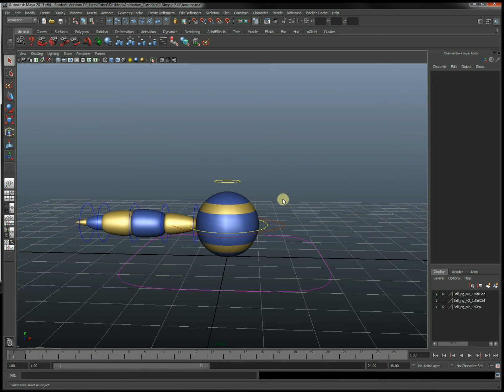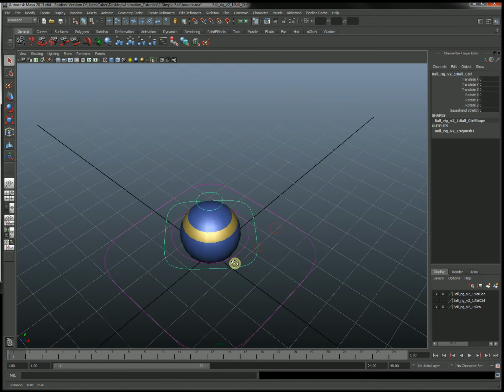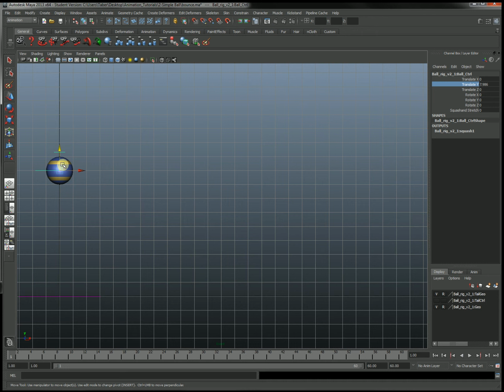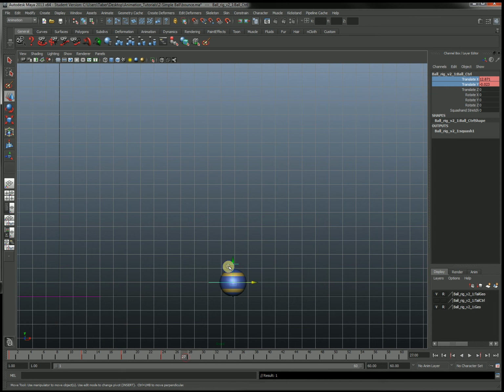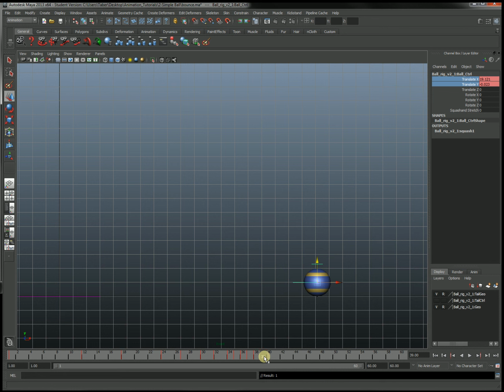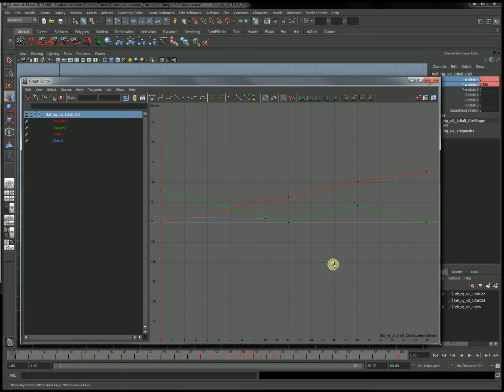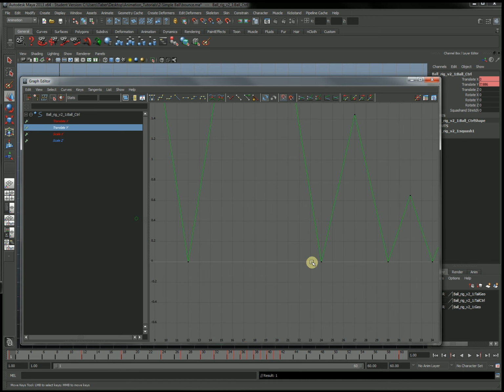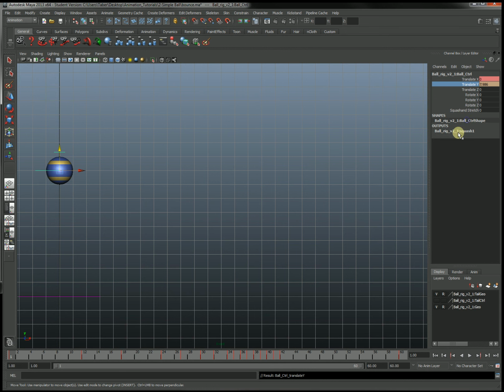Simple Bouncing Ball Part 3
Here we'll take our first steps in maya blocking out our ball's motion.